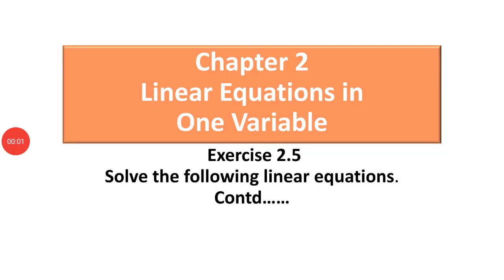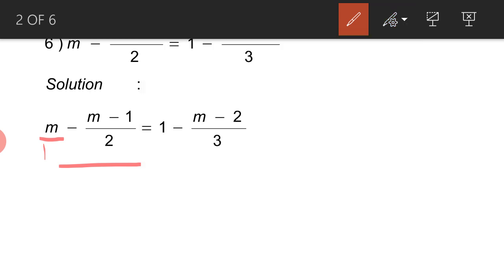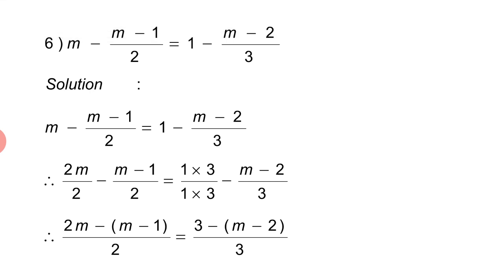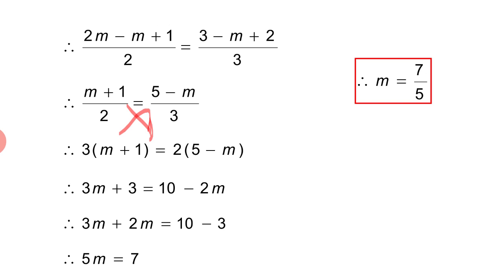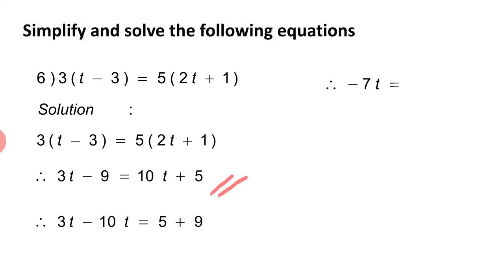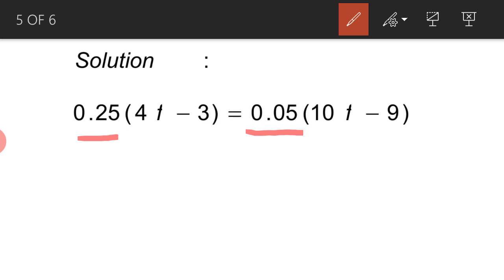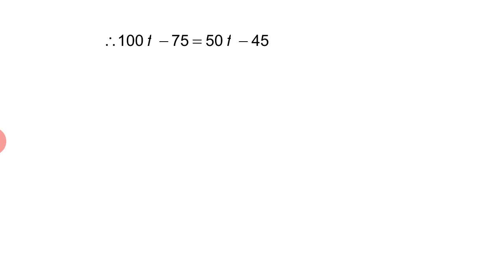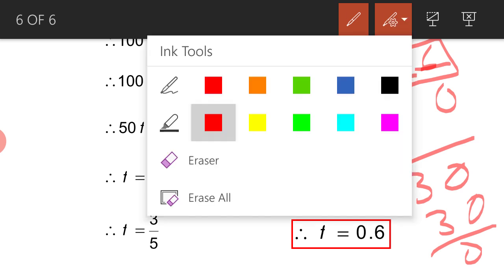Linear eq in one variable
Exercise 2.5 questions 6,7 and 10